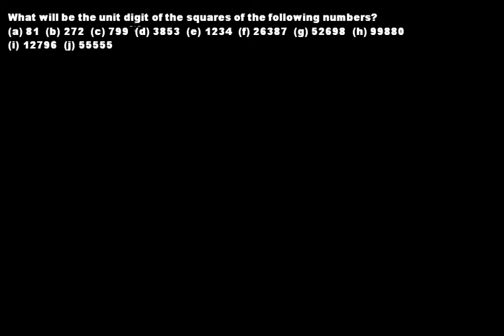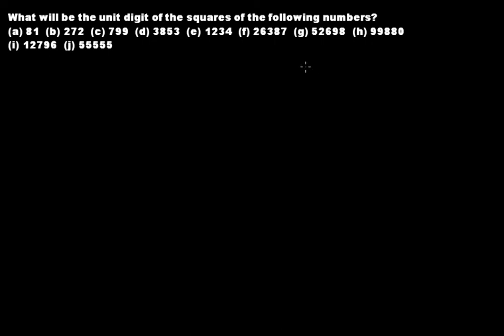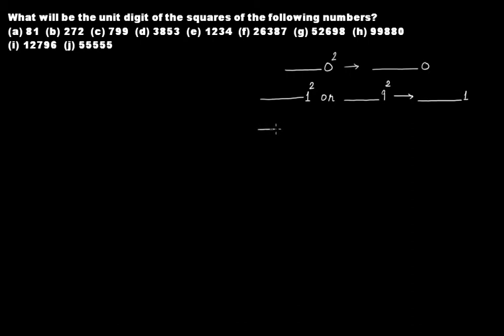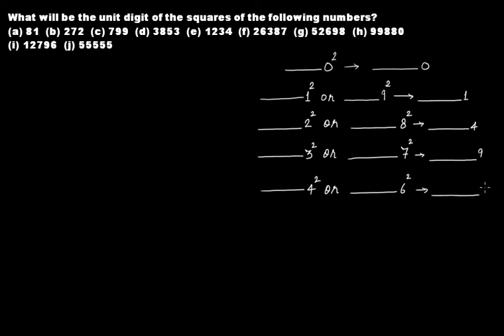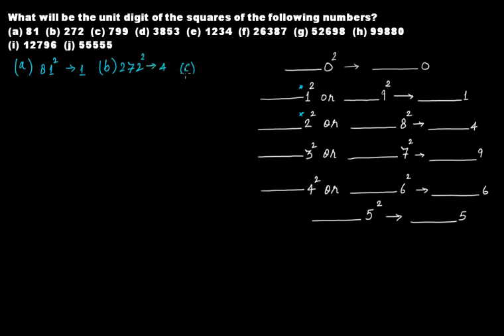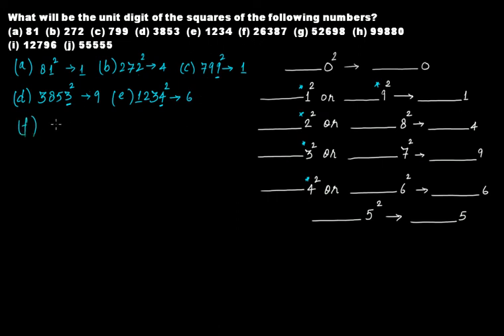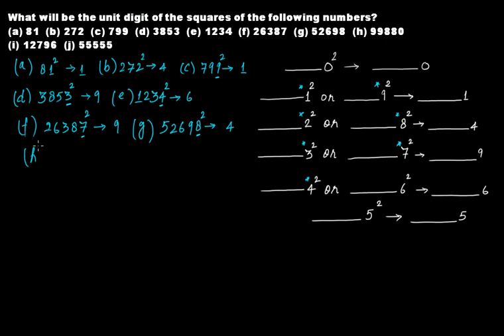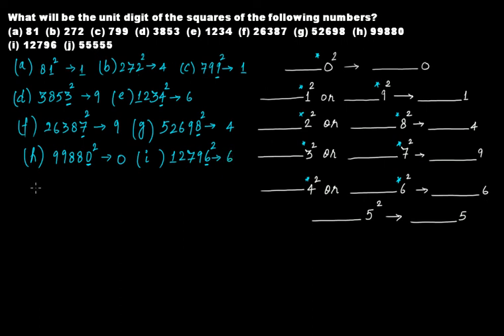Problems on Squares & Square Roots - Part 1 | C.B.S.E. Grade 8 Mathematics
In this video tutorial we discuss the following problem:
What will be the unit digit of the squares of the following numbers?
(a) 81  (b) 272  (c) 799  (d) 3853  (e) 1234  (f) 26387  (g) 52698  (h) 99880
(i) 12796  (j) 55555

Properties of Square Numbers - Part 1